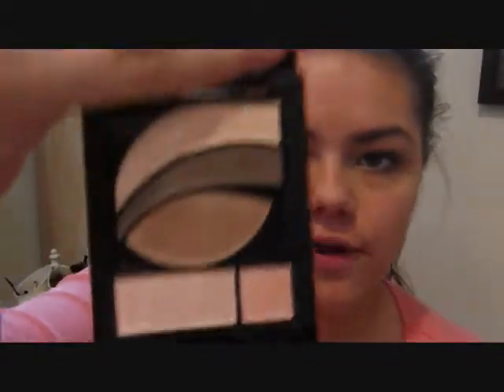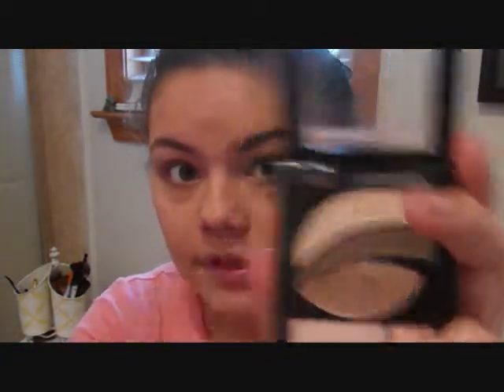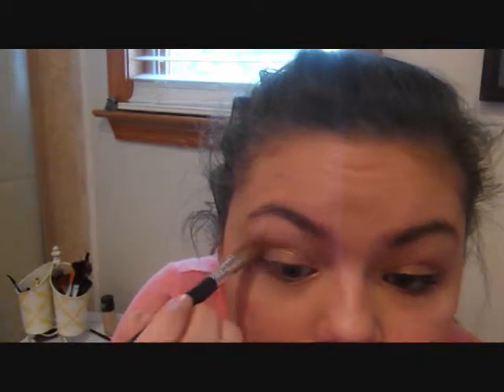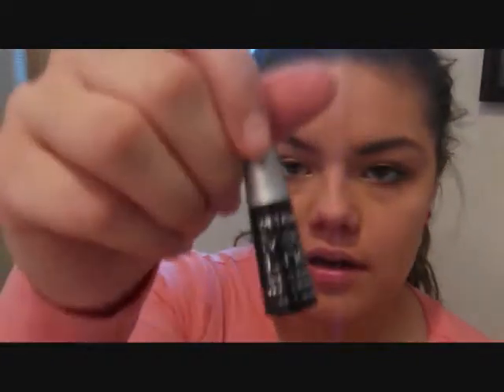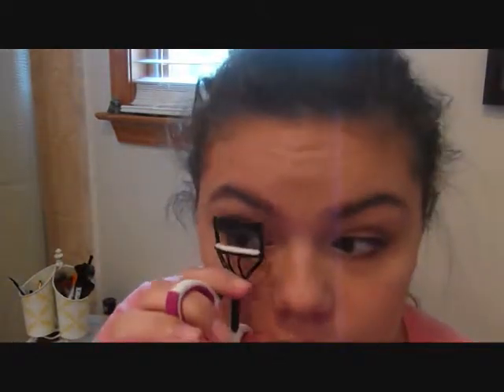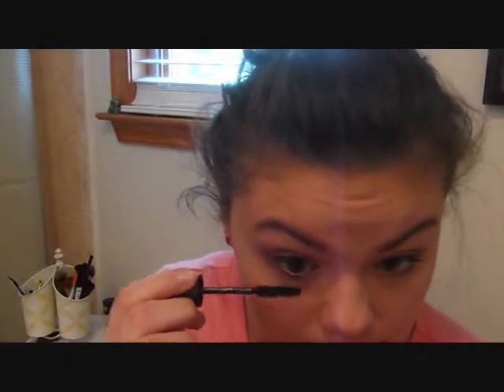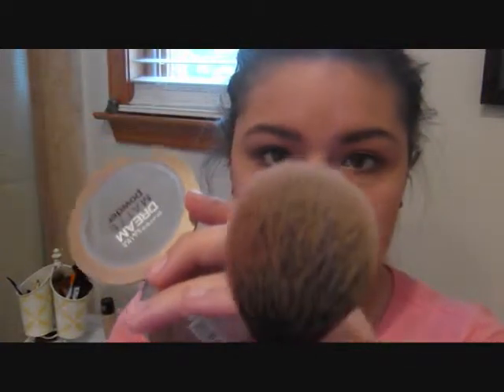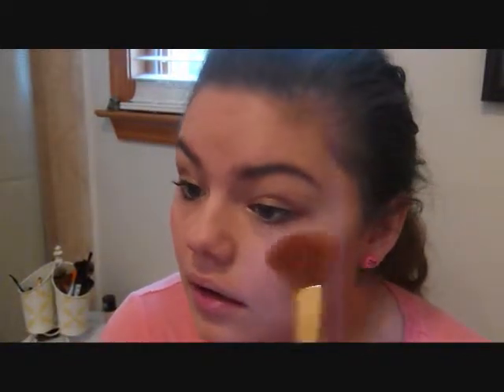One Palette: New Revlon PhotoReady Neutral Eyes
Hey guys! So Elizabeth and I thought it would be fun to start a new series where we use one drugstore or high end eyeshadow palette for the eyeshadow look we create! If you have any palettes you want us to use, leave them in the comments.

The Lumineers:
-Flowers In Your Hair
-Stubborn Love
-Dead Sea